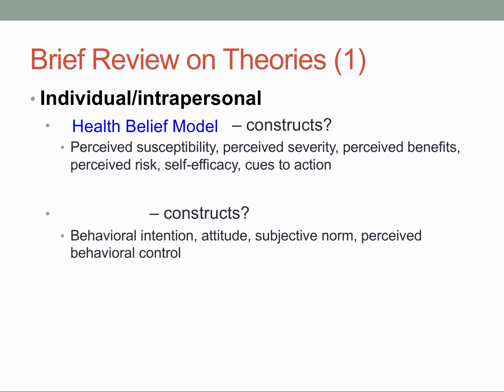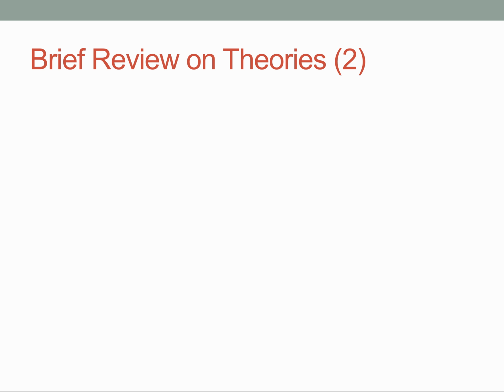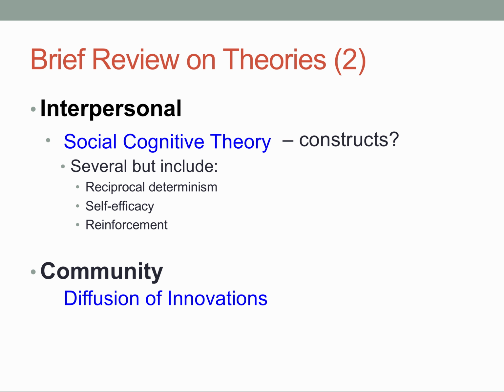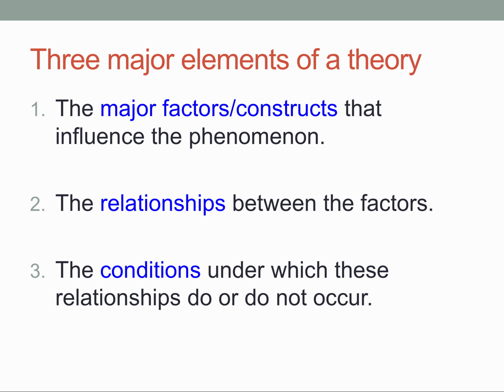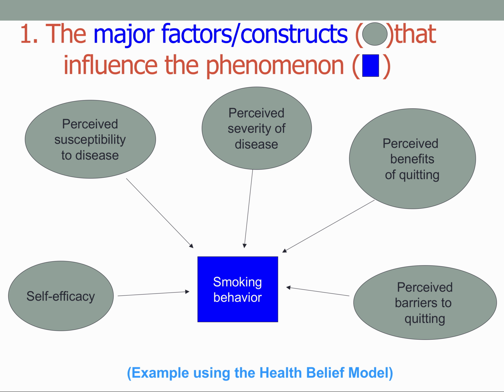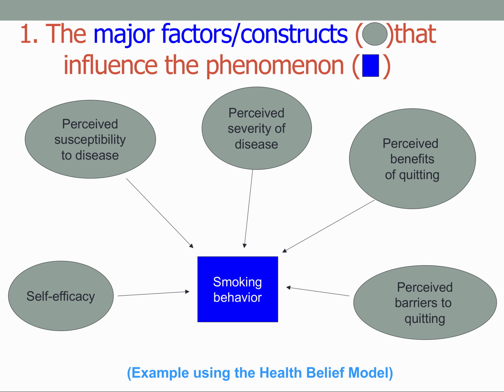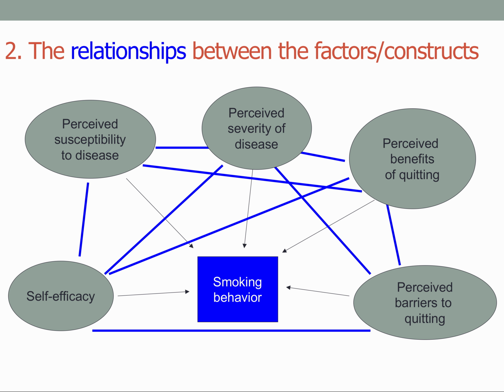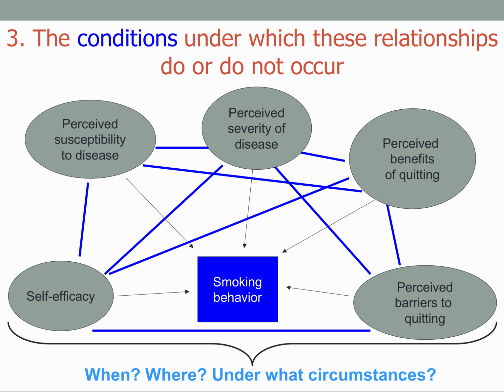HESC 475 Week 2 Theory & Lecture Part 2-2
Table of Contents:

02:36 - Brief Review on Theories (2)
03:31 - Three major elements of a theory
05:18 - 1. The major factors/constructs (   )that influence the phenomenon (   )
07:14 - 2. The relationships between the factors/constructs
08:39 -
10:05 - Characteristics of theories